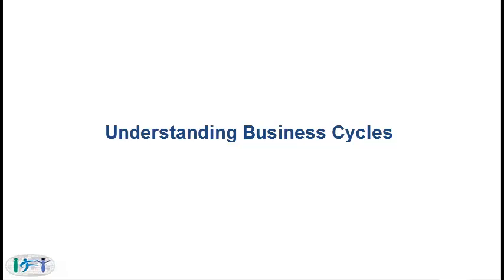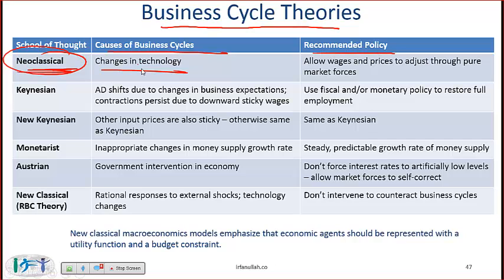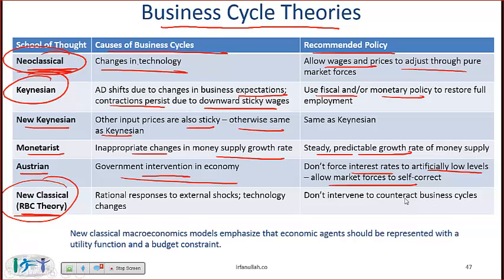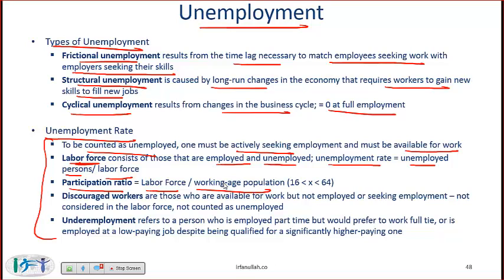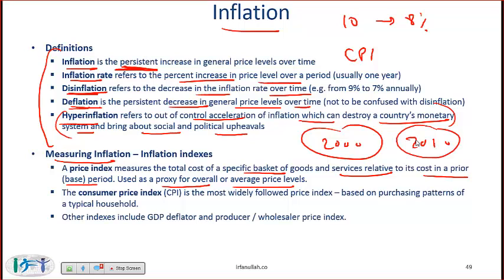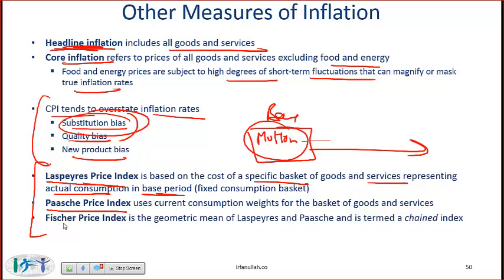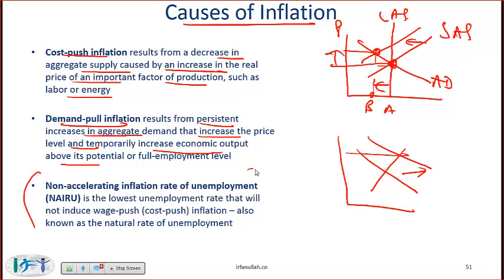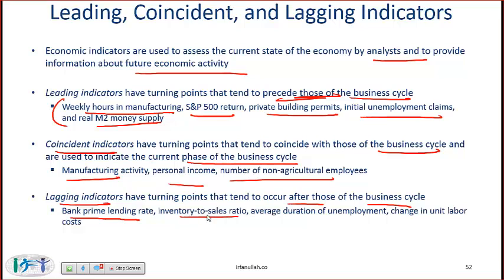Level I CFA Economics Reading Summary: Understanding Business Cycles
CFA Video Lectures by Irfanullah Financial Training